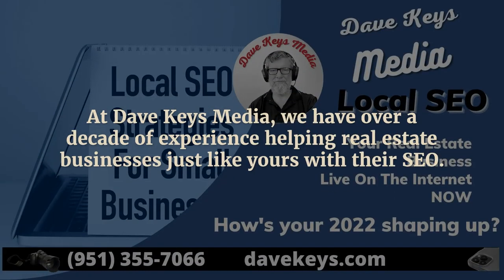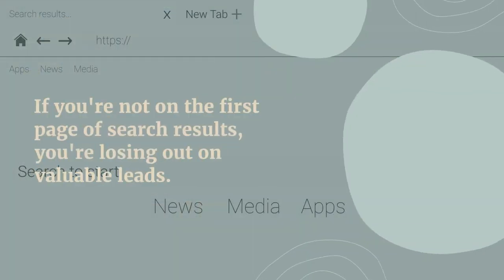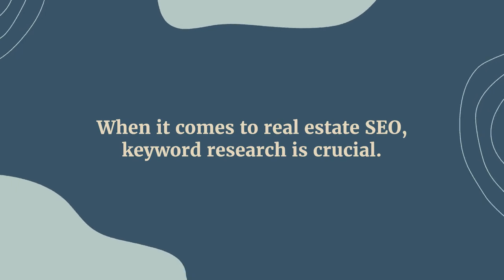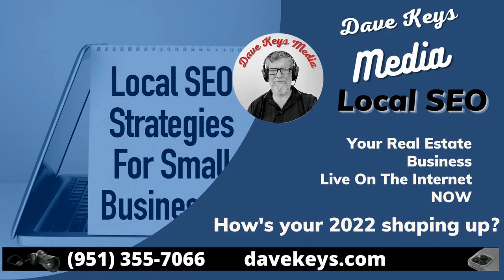Real Estate SEO Guide with Real Estate SEO Expert Dave Keys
Real Estate SEO - A Complete Guide

Definition of Real Estate SEO?

Why Do You Need SEO for Real Estate?

What is Included in our Real Estate SEO Services

How Our SEO Strategy for Real Estate Websites Will Get You Traffic and Leads Online

Our Real Estate SEO Services and What We Do

SEO for Real Estate Advantages

Competitor Analysis For Performing Real Estate SEO

Keyword Research To Succeed In Real Estate SEO

When it comes to real estate SEO, keyword research is crucial.

Importance of Improving User Experience When It Comes to Real Estate SEO

When it comes to real estate SEO, on-page optimization is crucial.

When it comes to real estate SEO, website content is crucial.

When it comes to real estate SEO, link building is crucial.

When it comes to real estate SEO, local SEO optimization is crucial.

When Should Your Real Estate Get Some Help With SEO?

You'll need to invest in the greatest SEO strategy if you want to sell more homes and properties. While you focus on other aspects of your business, we can help you come closer to your dream.

What Is Real Estate SEO Defined?

Real estate SEO is the process of optimizing a website for the purpose of earning higher web traffic levels and improving the visibility of a real estate business in search engine results pages (SERPs). The goal of real estate SEO is to attract more visitors to a website through the organic, or unpaid, search results of search engines such as Google, Yahoo!, and Bing.

SEO for real estate can be a complex and ever-changing field, but it is important for anyone who wants their real estate business to be visible online. Especially with competition like Zillow, Redfin, and other national brands, real estate SEO is more important than ever.

There are many different factors that go into real estate SEO, from on-page optimization and website content to link building and local SEO. It can be a lot to keep track of, which is why it’s often helpful to hire an experienced SEO company that specializes in the real estate industry.

At Dave Keys Media, we have over a decade of experience helping real estate businesses just like yours with their SEO. We know what it takes to get results in the ever-changing world of search engine optimization, and we’re here to help you every step of the way.

You need a winning SEO Strategy for Real Estate to get traffic and leads from your website.

If you're not on the first page of search results, you're losing out on valuable leads. More than 80% of buyers start their home search online, and if your website isn't optimized for search engines, you could be missing out on a lot of potential business.

If you're in the business of buying or selling real estate, then you know that Page One is where you want to be. And if you're not on Page One, then you're not going to get any traffic. That's why keyword research is so important when it comes to real estate SEO. You need to find the right keywords that potential buyers are using when they search for properties like yours. Once you have those keywords, you can use them throughout your website and get Page One rankings on Google for a lot of less competitive keywords that still get traffic from people with intent to hire a real estate agent. And once you're on Page One, you'll start getting specific niche traffic away from listing aggregators like Zillow. So if you're not doing keyword research, then you're missing out on a lot of traffic and a lot of potential customers.

User experience is important when it comes to any website, but it is especially important when it comes to real estate SEO. After all, nobody likes looking for a new home in this stressful environment, and the process can be made even more daunting by websites that are difficult to use or that don't provide the information that users are looking for. Zillow isn't always the answer, and sometimes people just want to talk to a real person. This is where real estate SEO comes in. By optimizing your website for search engines, you can improve your chances of appearing in the top results for relevant keywords. And, by making sure that your website is user-friendly and informative, you can convert those visitors into leads. In other words, improving your real estate SEO can help you to close more deals.

SEO expertise specializing in Realtor Websites. Search Engine Marketing and Optimization across multiple channels including video marketing for real estate agents.